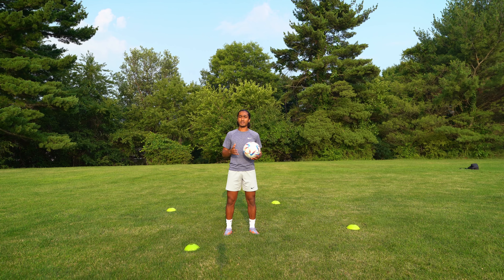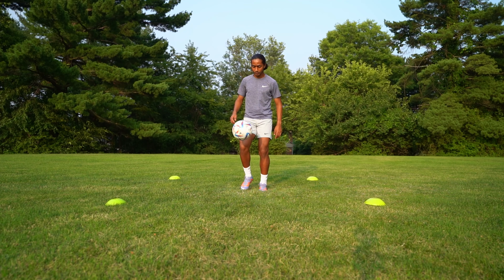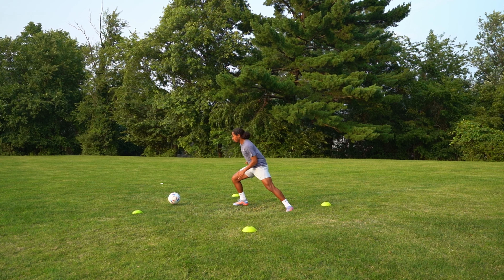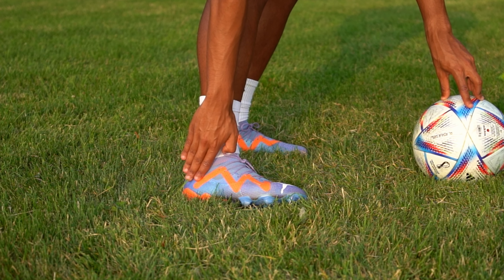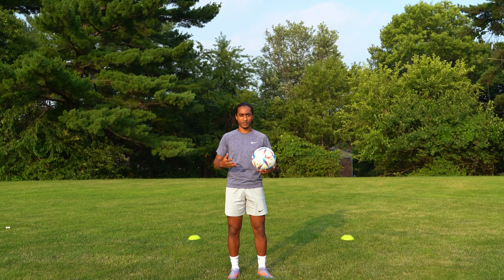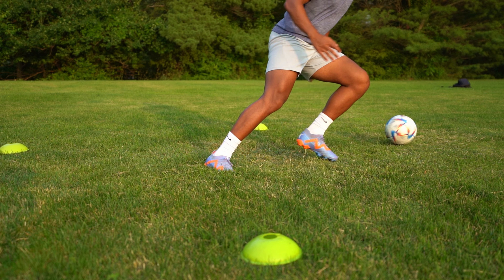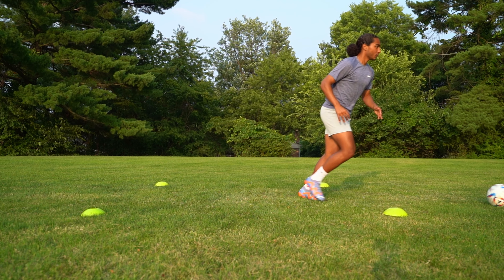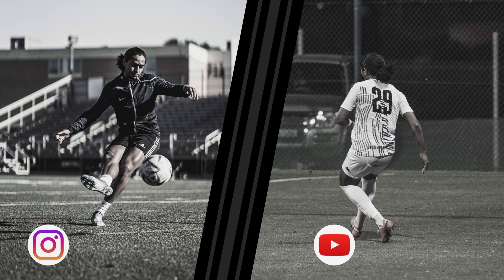5 Drills For a World Class First Touch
In today's video, I show you 5 drills that will help you get that world-class first touch. Every player needs to master these drills as it will help them develop to becoming a better player by improving their first touch.

 • Rio – ASHUTOSH (N...